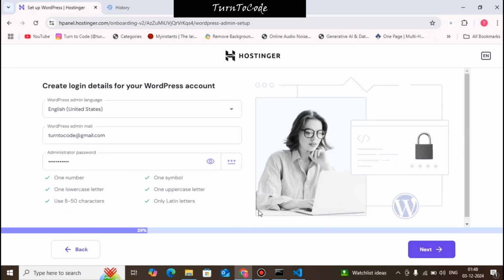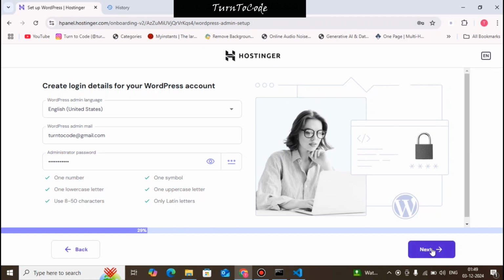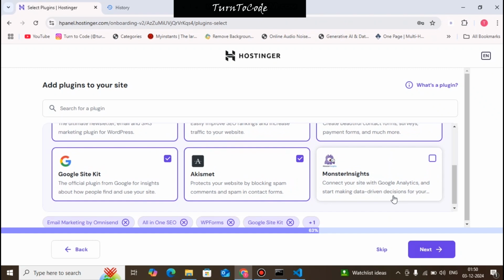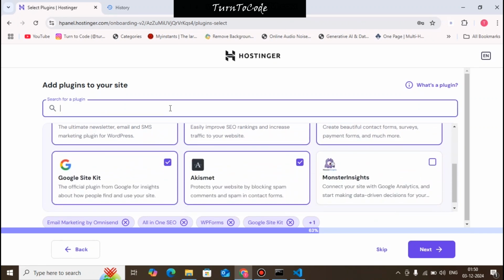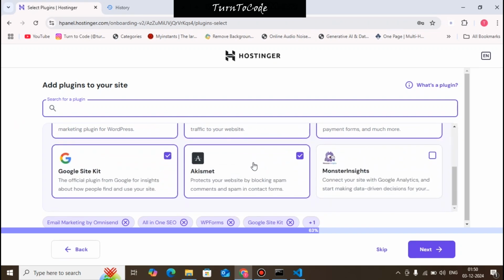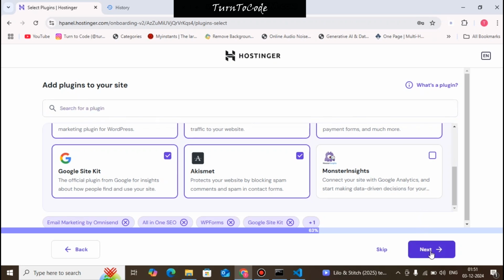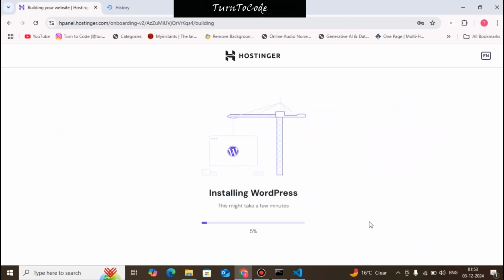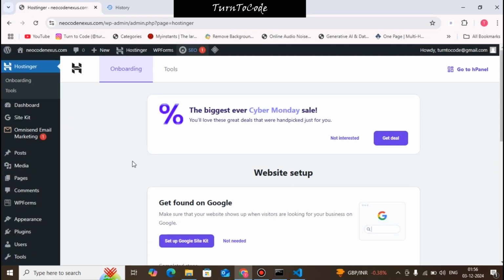How to Install or Setup Wordpress on Hostinger and Link with Domain | Step By Step Process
Hostinger Web Hosting and Domain Account Setup - Hostinger cPanel full tutorial . Install Wordpress for Blogging

x x